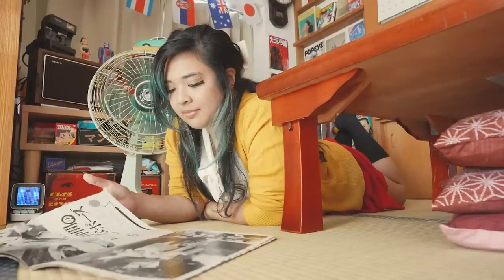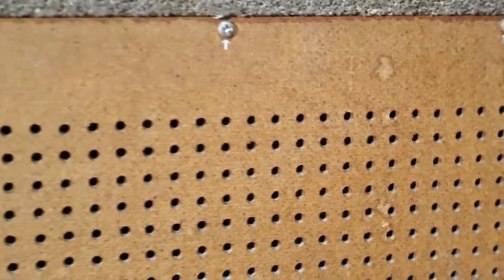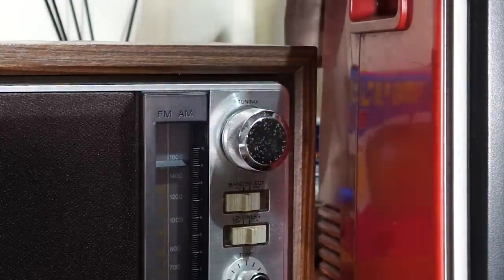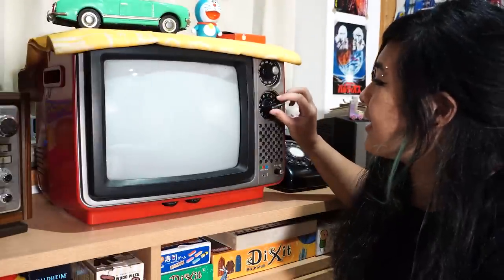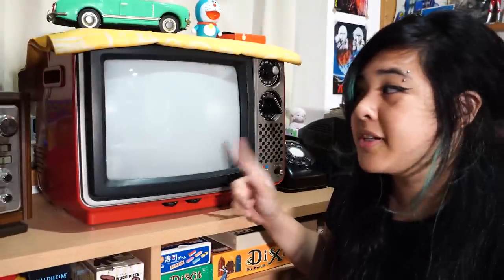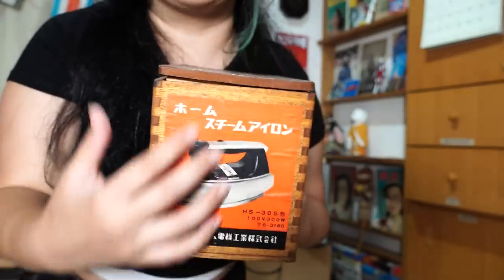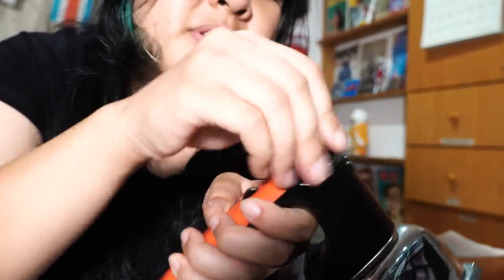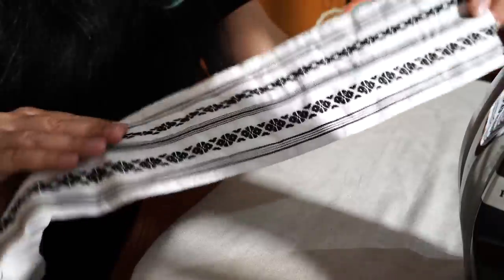I Bought a 100 year old Japanese TV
-New Users "Akidearest" for $5 off your first purchase

▽CREDITS▽
This video was edited by Fabian

Intro and Outro animation:
Cursed Mark